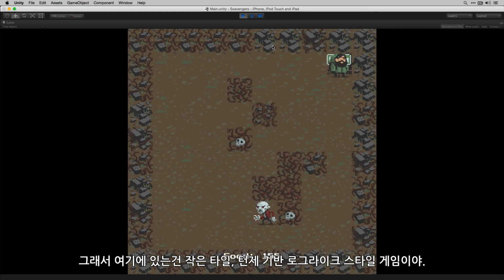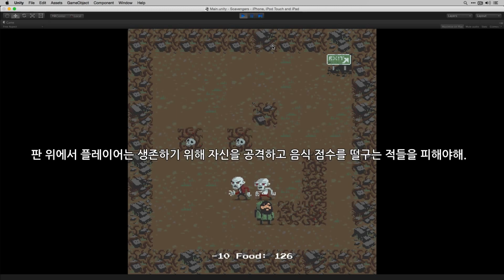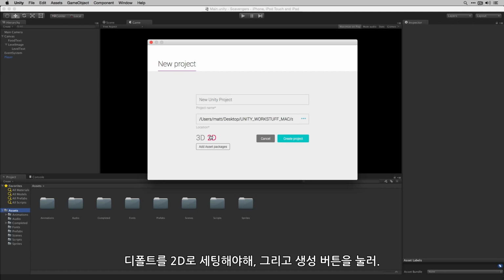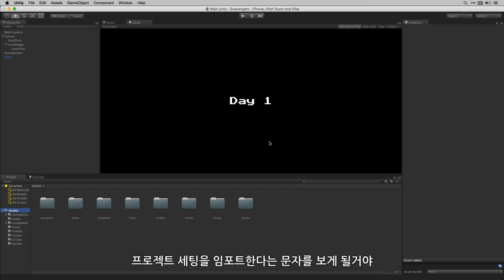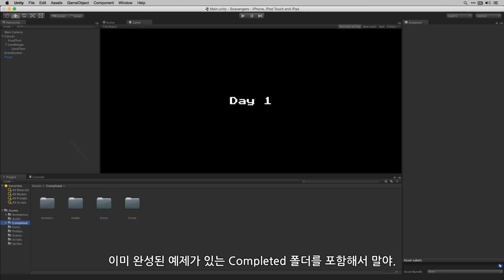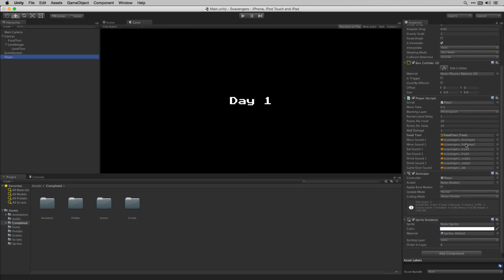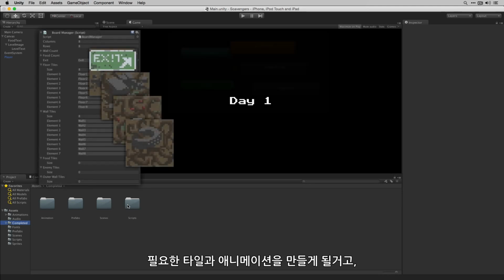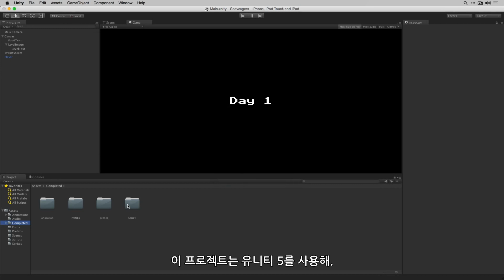[한글자막] 유니티 2D 로그라이크 게임 제작 1/14